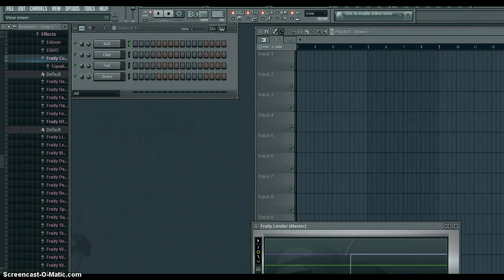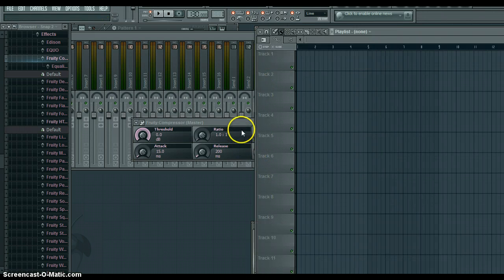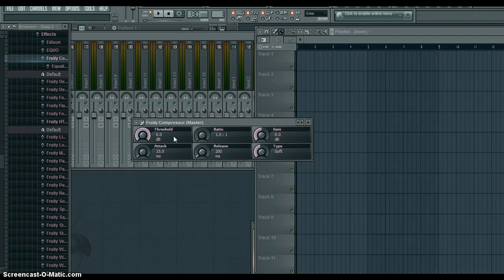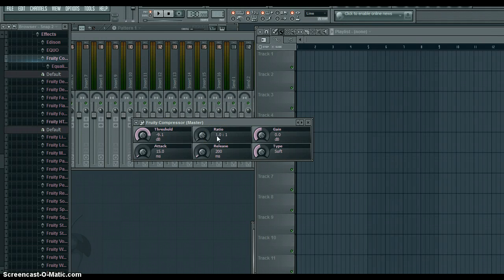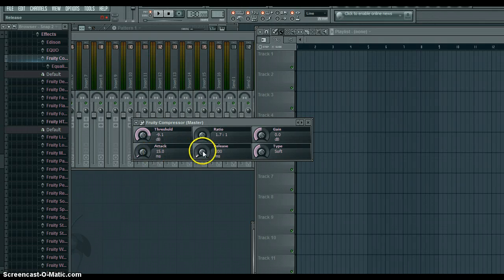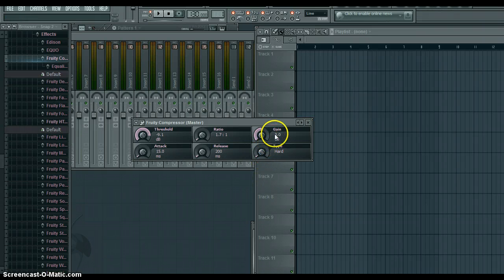Basic concept of the dynamic processors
Describe the concept behind dynamic processors and describe threshold, ratio, attack and release (I mostly used the compressor since weonly have 5 minutes)